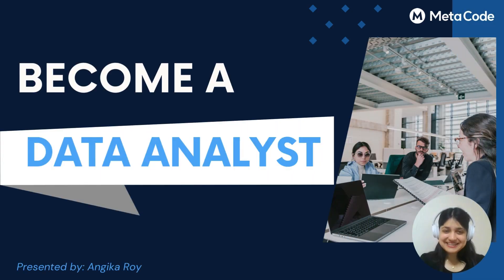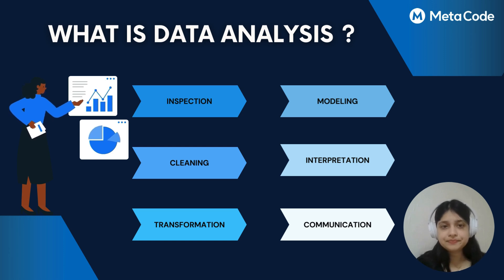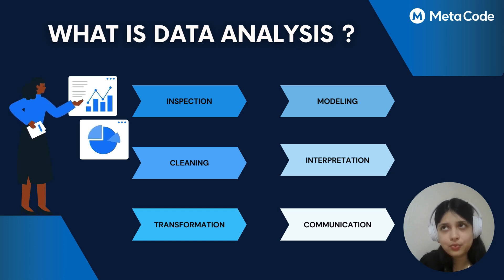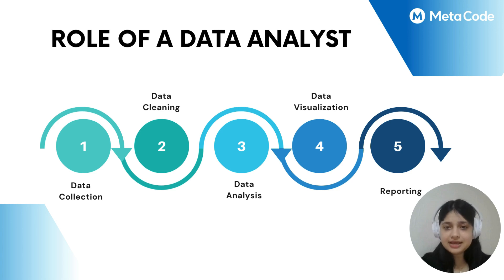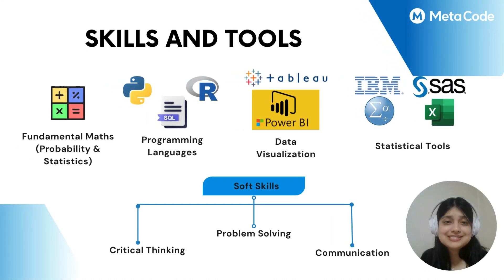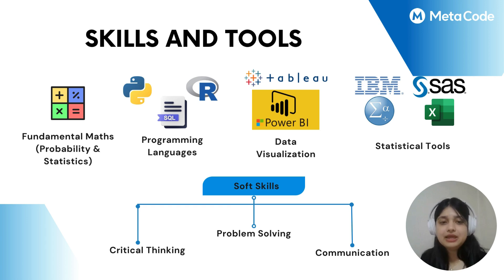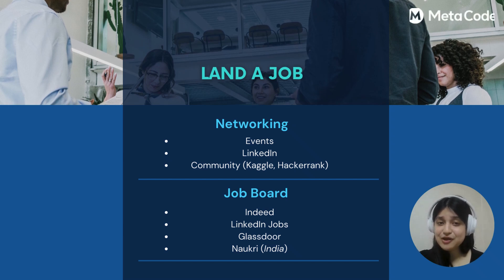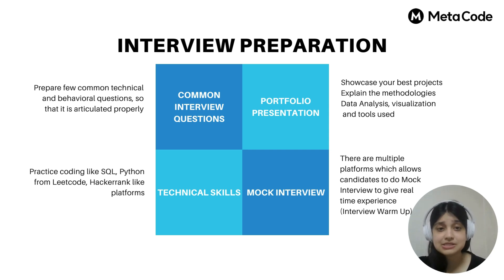How to Become a $140k Salary Data Analyst | By a 5-Year Experienced Data Analyst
📊 Welcome to our "Data Analyst Roadmap" presentation! We’re thrilled to have Angika Roy, a data analyst from India with 5 years of experience, here to guide you through the complete journey of becoming a data analyst.

Throughout this 15-minute presentation, you'll discover the crucial roles of a data analyst, explore the roadmap to success, and learn about the essential skills and tools you’ll need. Plus, there's so much more!

We’re preparing more career guides and AI-focused content to help you excel as an AI expert and beyond. 🙌

📌 Contents:
00:00:00 Introduction
00:01:20 What is Data Analysis?
00:04:40 Role of a Data Analyst
00:07:14 Roadmap
00:08:39 Skills and Tools
00:11:37 Build a Portfolio
00:12:39 Job Search
00:13:56 Interview Preparation